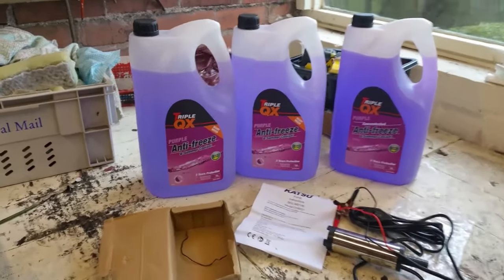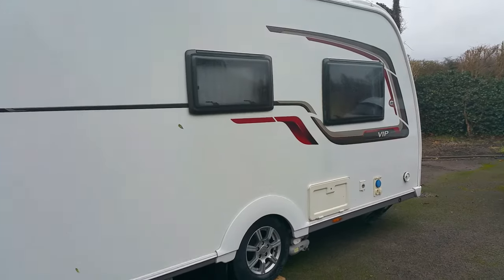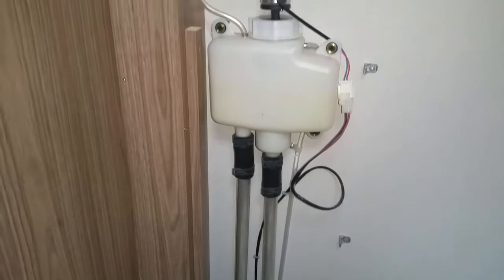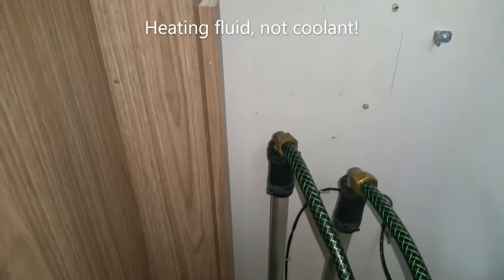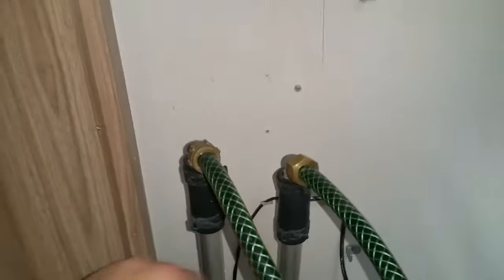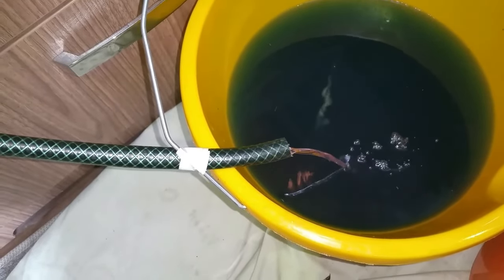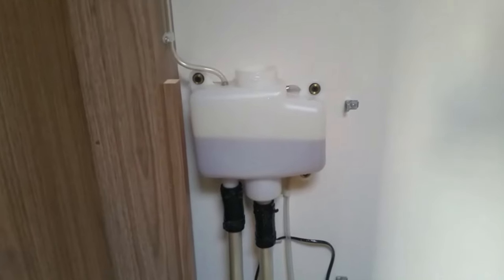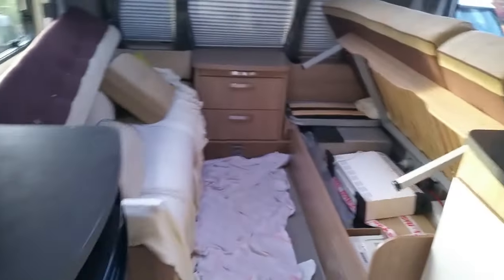Replacing the Alde heating fluid antifreeze in my caravan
How I replaced the old 2 year heating fluid with the newer G13  5 year antifreeze in my two berth coachman VIP Alde heating system 3020